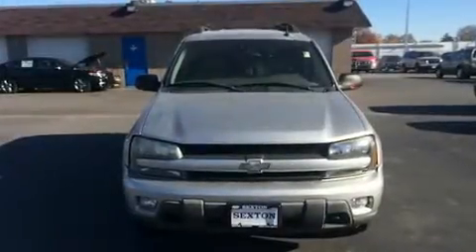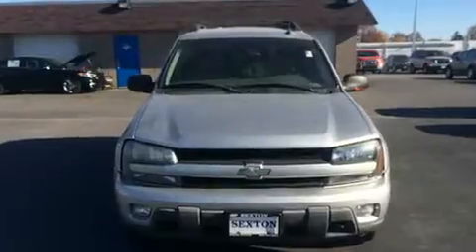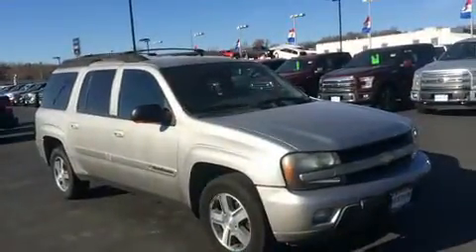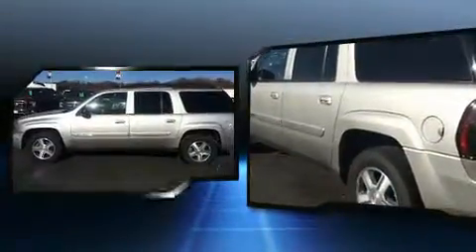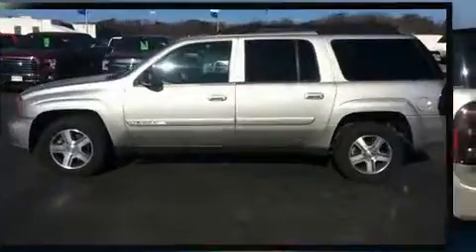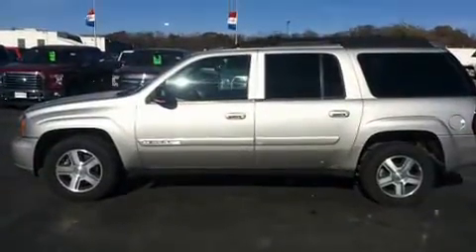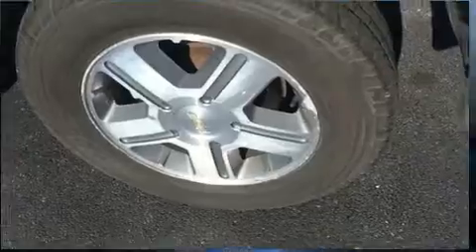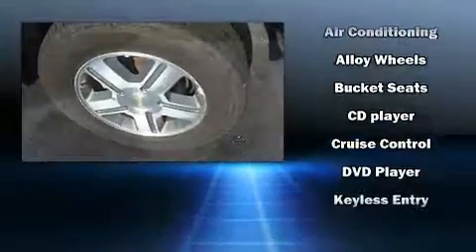2004 Chevrolet TrailBlazer EXT LS in Moline, IL 61265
Sexton Ford
3802 16th Street

Come test drive this 2004 Chevrolet TrailBlazer EXT. It features an automatic transmission, 4-wheel drive, and a refined 6 cylinder engine. All of the premium features expected of a Chevrolet are offered, including: front and rear reading lights, front bucket seats, front dual-zone air conditioning, fully automatic headlights, power windows, a trailer hitch, and more. Third row seats provide an even greater maximum passenger capacity. Premium sound drives 6 speakers, providing you and your passengers a sensational audio experience. Chevrolet ensures the safety and security of its passengers with equipment such as: dual front impact airbags, ignition disabling, and 4 wheel disc brakes with ABS. Our aim is to provide our customers with the best prices and service at all times. Stop by our dealership or give us a call for more information.